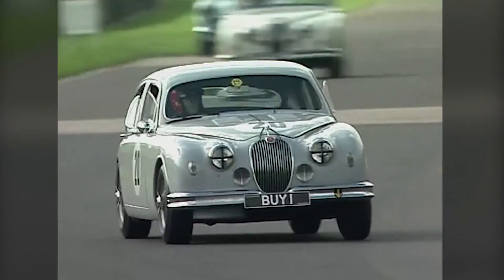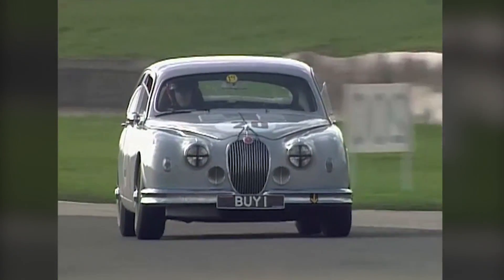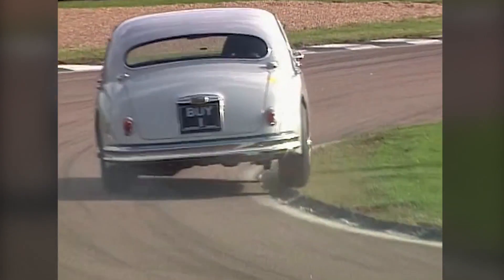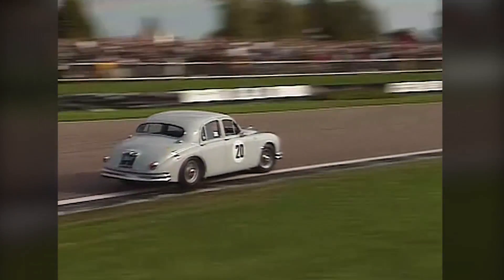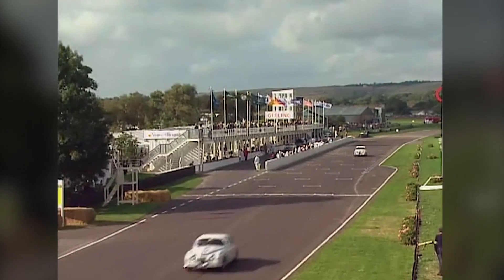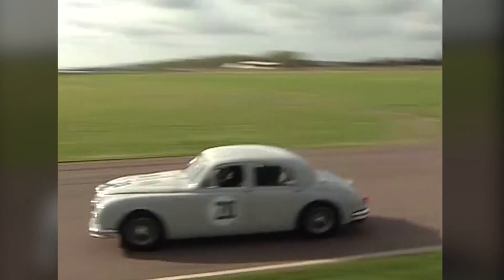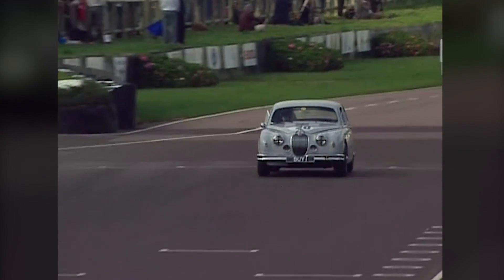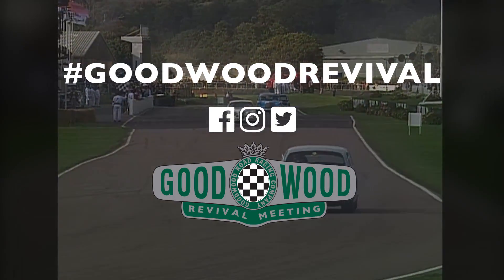The Jaguar Mk1 drifting machine at Revival '00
Grant Williams' vintage Jaguar Mk1 did all kinds ofo sliding during the St. Mary's Trophy at the 2000 Goodwood Revival.